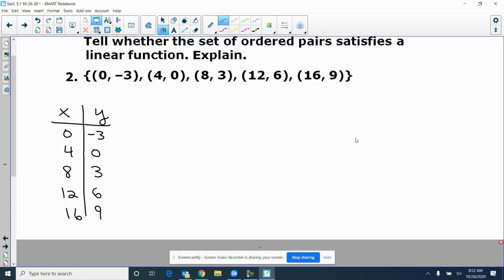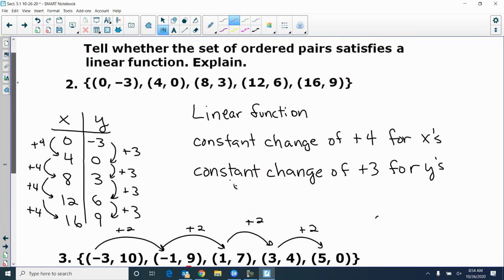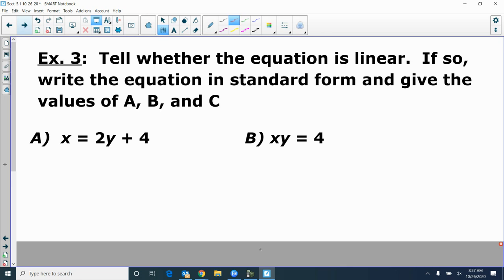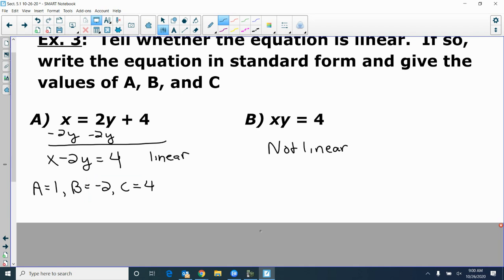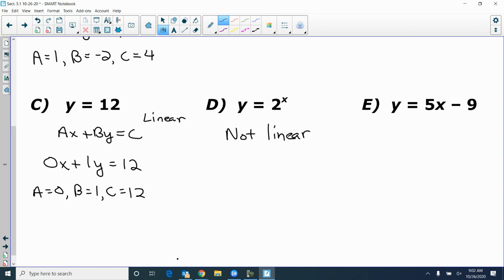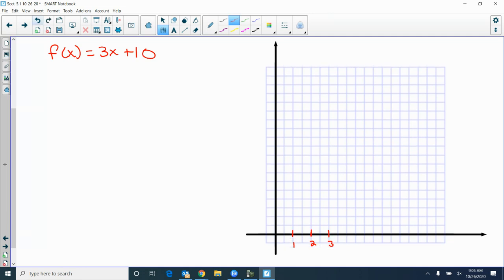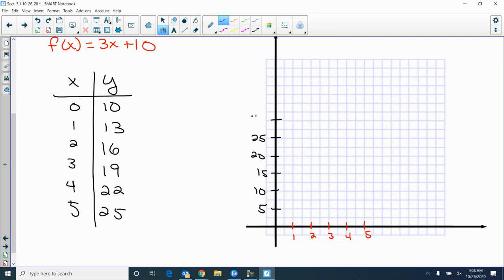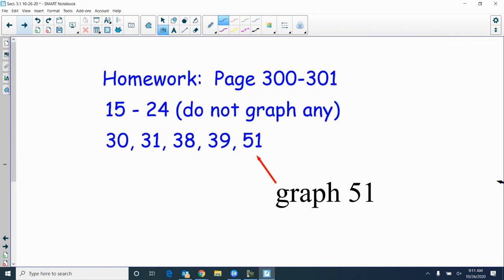Sect. 5.1: Oct. 26, 2020